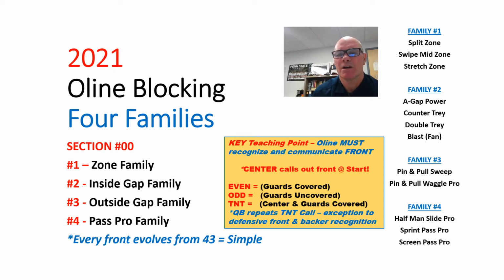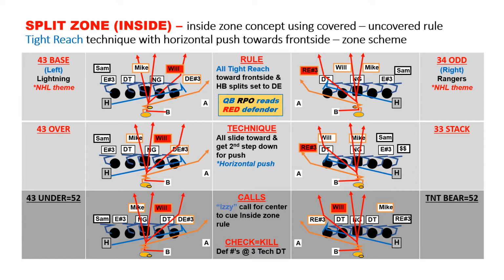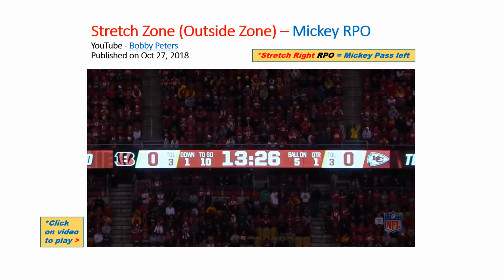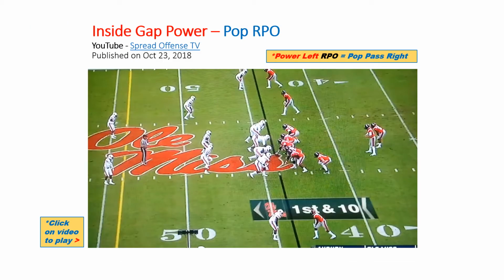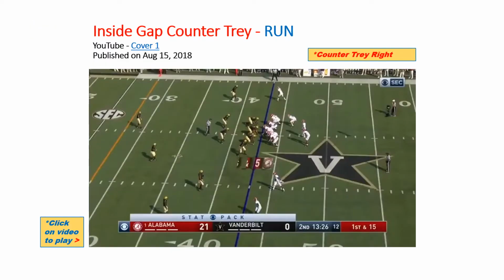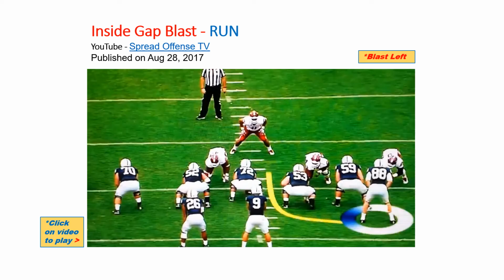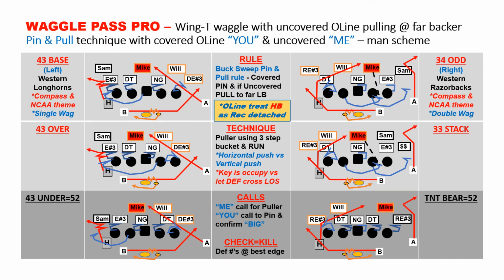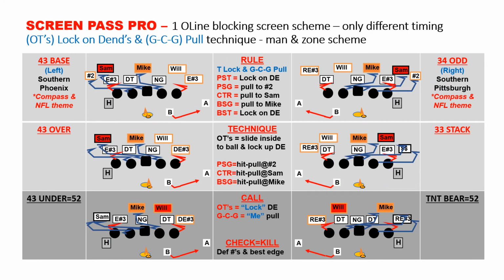2021 #0 OLine Blocking - 4 Families